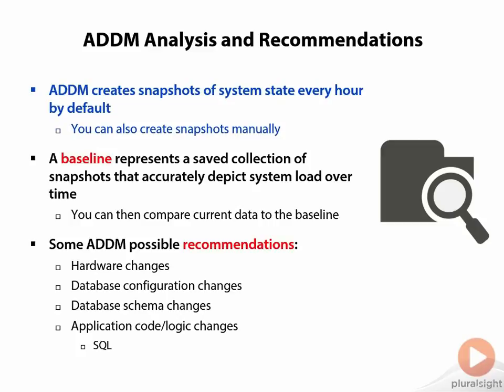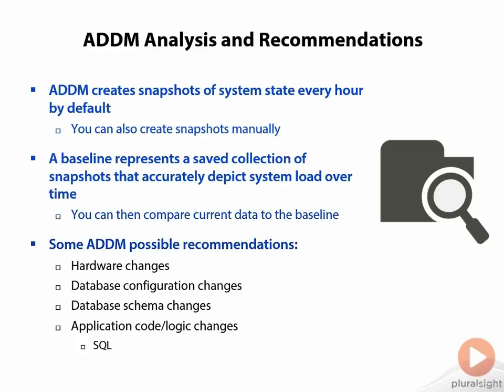0203 ADDM Analysis and Recommendations